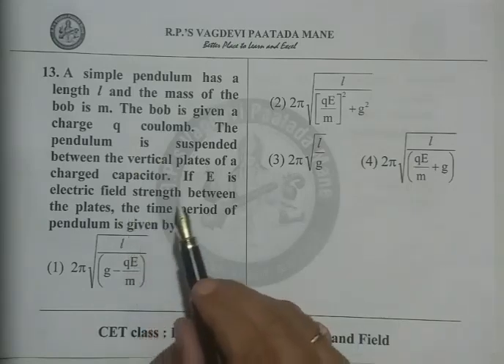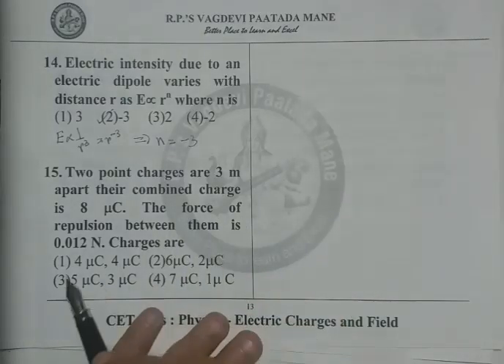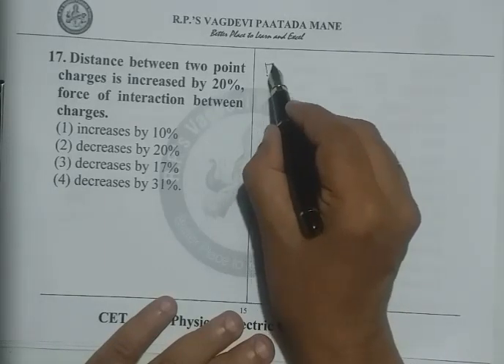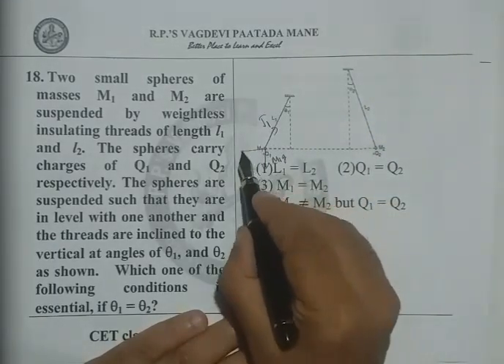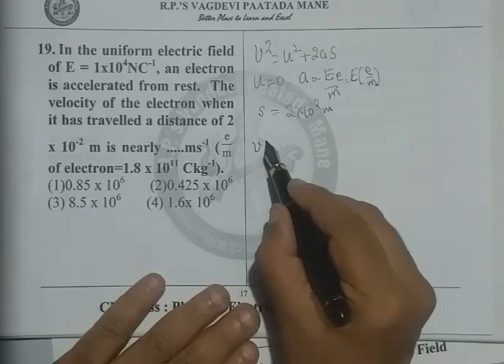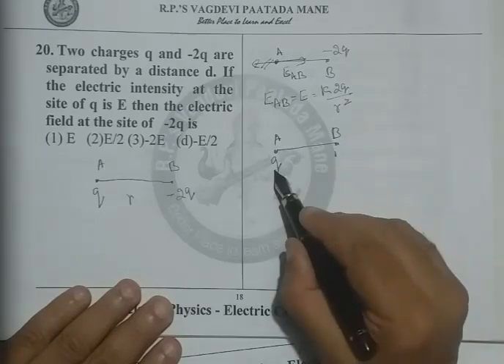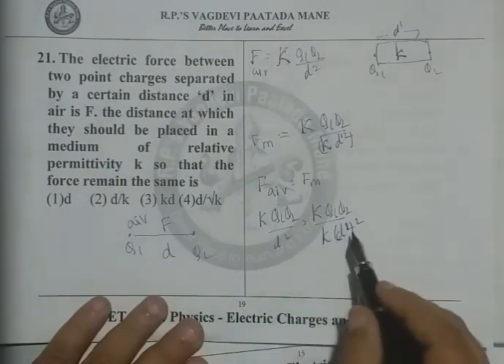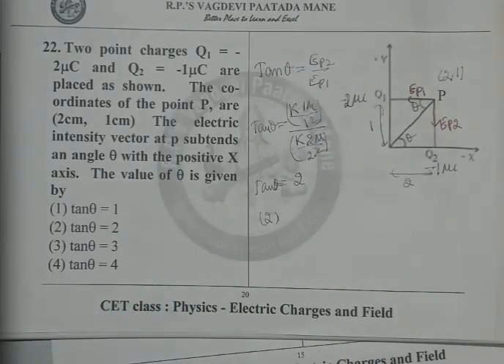Electrostatic CET 2nd session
Continuation of yesterday's Physics CET session.  R.P's Vagdevi Paatada Mane. MYSORE. KARNATAKA.